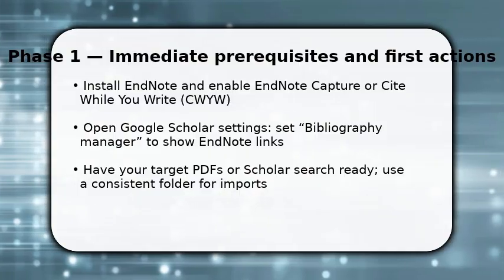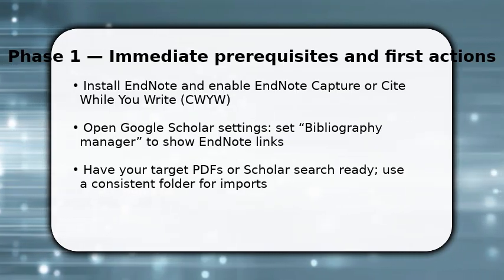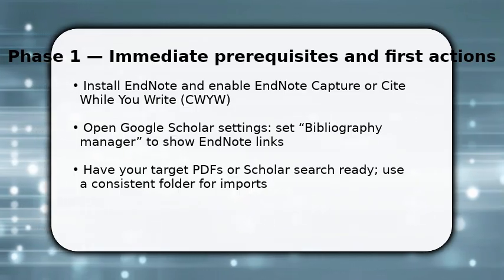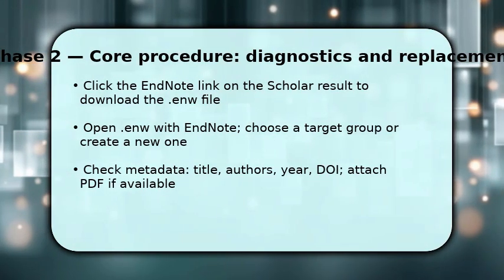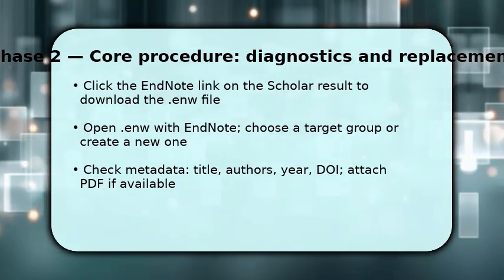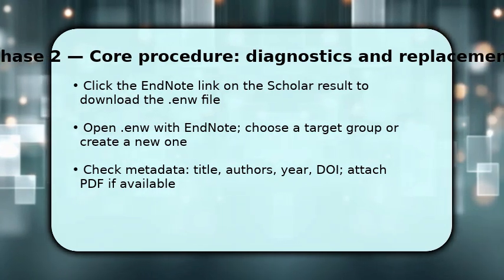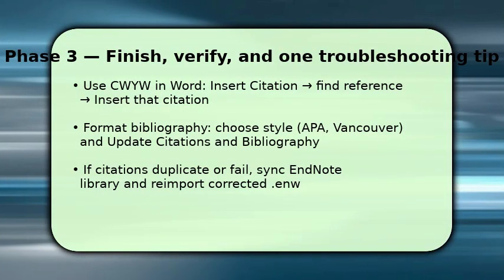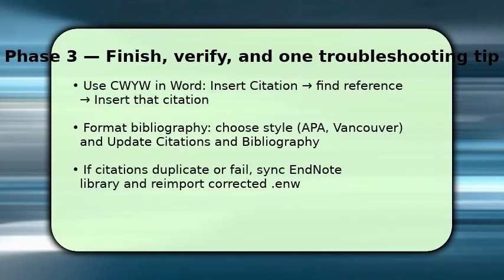How to Use Endnote for Citation and Referencing from Google Scholar (easy Method)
How to Use Endnote for Citation and Referencing from Google Scholar (easy Method) | 🔒 Surfshark VPN Deal — Stay private and secure. $1.99/mo + 3 Months Free ▸

Learn the straightforward process of using EndNote for citations and references directly from Google Scholar. This video guide simplifies academic writing with efficient referencing techniques.

EndNote, citations, references, Google Scholar, academic writing, research citation tool, scholarly articles, citing sources, reference management software, Easy Method